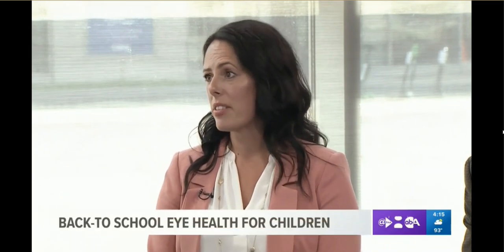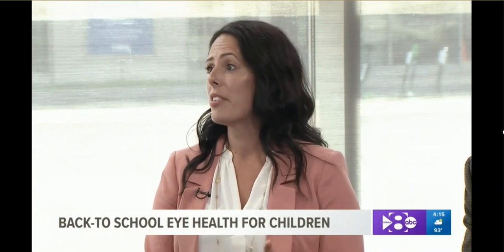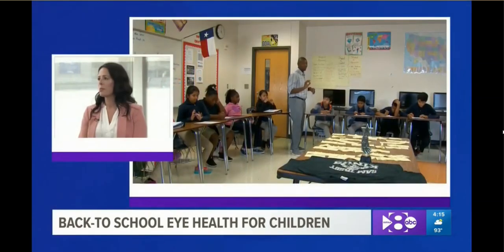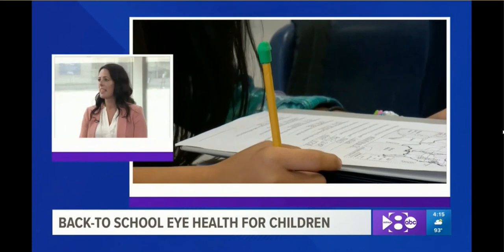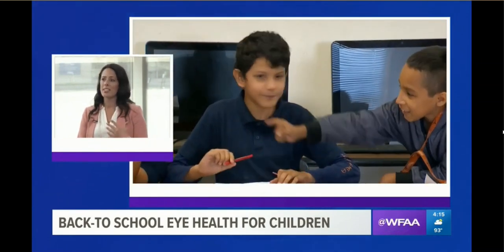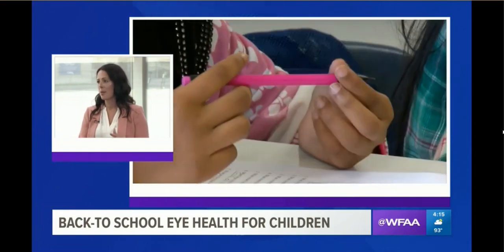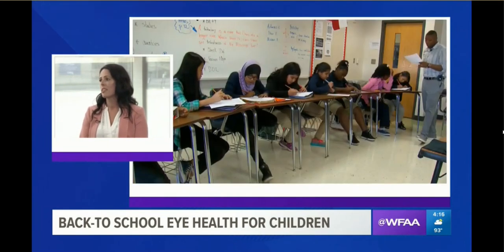WFAA Channel 8 News Clip with Dr. Krista Kelly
Krista Kelly, Ph.D., Postdoctoral Fellow, Retina Foundation of the Southwest, recommends annual vision screening for children before going back to school. Karl Rupp is a dad with a daughter who has a pediatric eye condition who has gone through 4 surgeries to help correct her vision. He seconds Dr. Kelly's recommendation for annual vision screening.